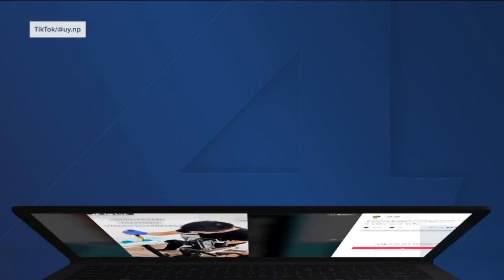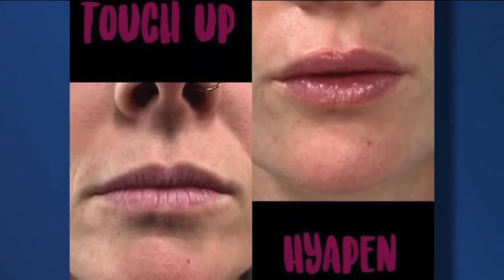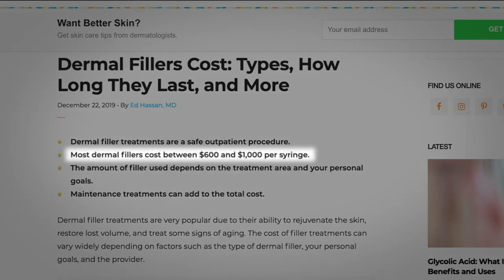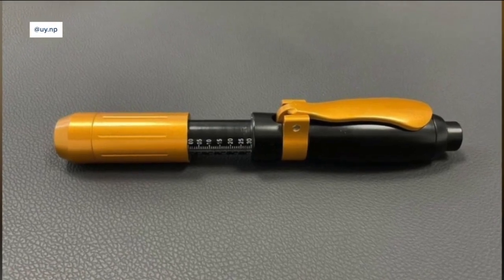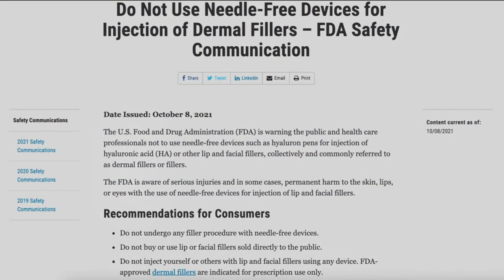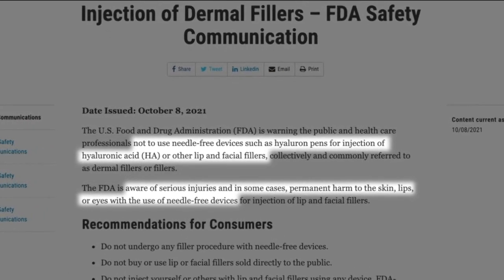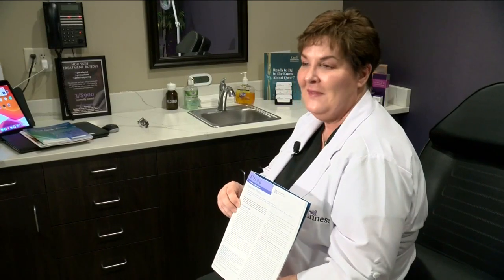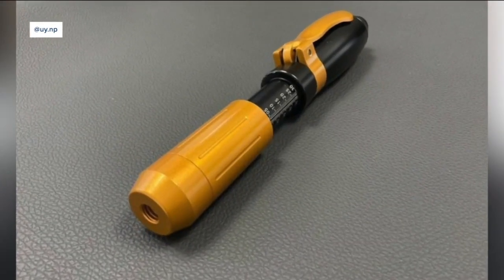FDA warns public not to use popular 'hyaluron pen' cosmetic device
The hyaluron pen promises to plump lips and smooth out fine lines on the face. But the U.S. Food and Drug Administration is warning consumers and health professionals not to use the cosmetic device.